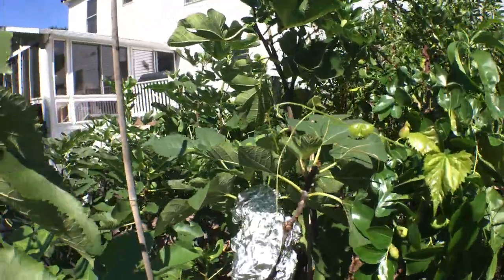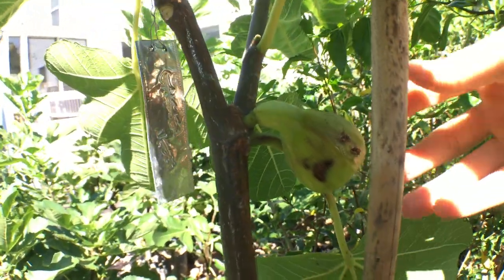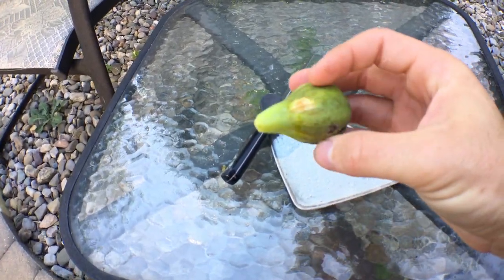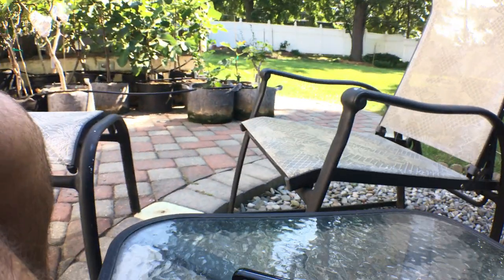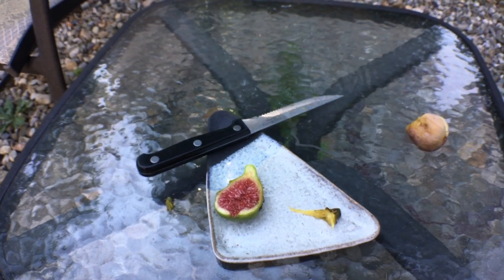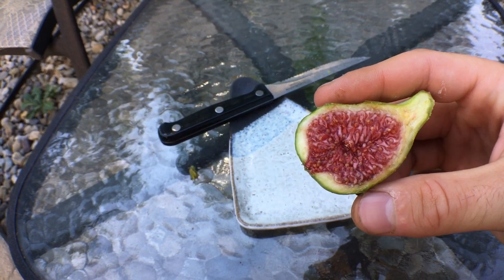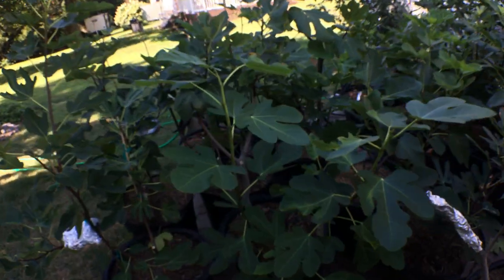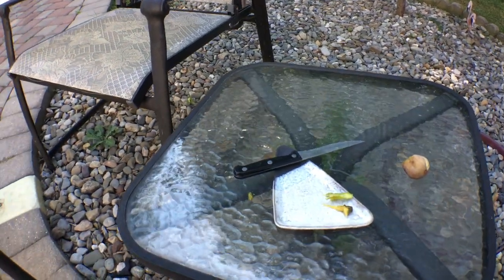Adriatic Figs: Blanche De Deux Saisons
This one is a French variety that is classified under what most fig hobbyists would consider an "adriatic" type. Very similar to Green Ischia, they are found by many names across the world. Always will have a green skin and deep dark red interior to be under this type. Very tasty, but late, holds up to rain well, but struggles with splitting.

Instagram.com/rossraddi
Twitter.com/rossraddi